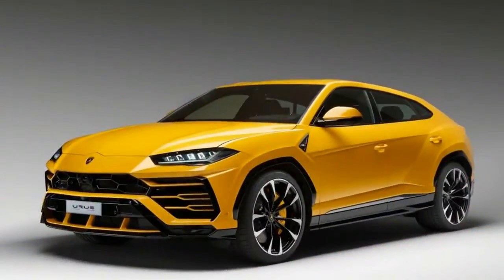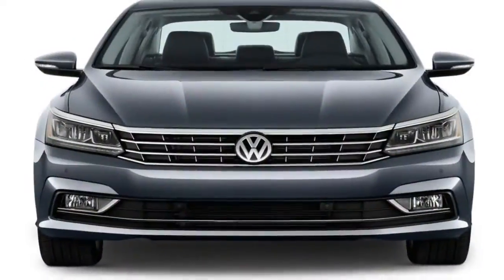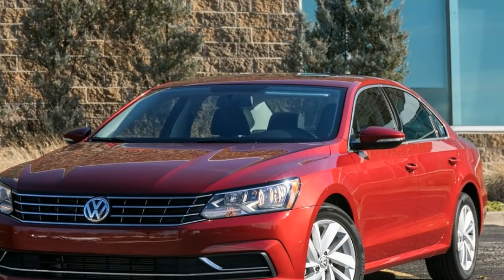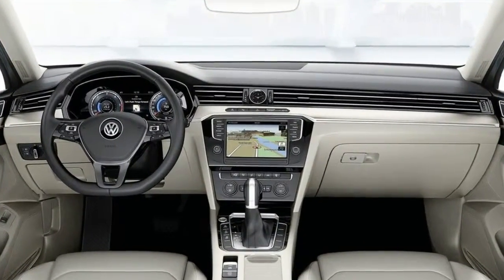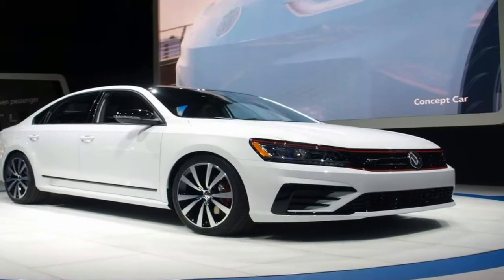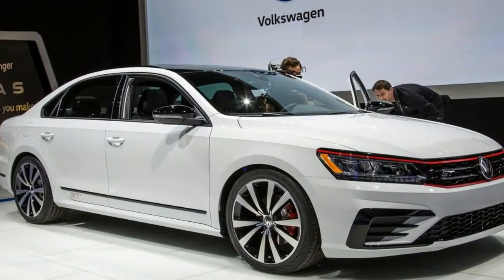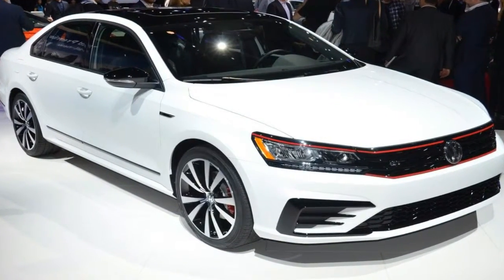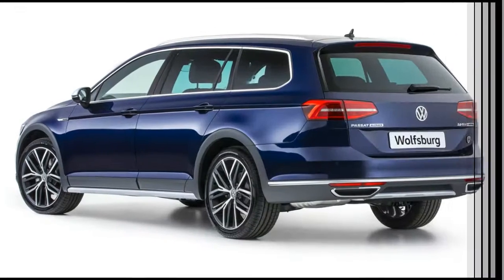HOT NEWS !!! 2018 Volkswagen Passat GT Engine and Price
HOT NEWS !!! 2018 Volkswagen Passat GT Engine and Price - The sporty Volkswagen Passat GT concept first shown back in November 2016 is heading to production for the 2018 model year. It remains virtually unchanged from the car we saw back then, equipped with a VR6 engine, a six-speed dual-clutch transmission, and sporty trim inside and out.

The Passat GT will hit dealerships in the US as part of a limited-run special model based off the R-Line trim. The Passat GT's 3.6-liter VR6 makes 280 horsepower and 256 lb-ft of torque and sends power to the front wheels only, just the same as the R-Line. As far as exterior changes, the Passat GT gets LED lighting front and rear, a blacked-out honeycomb bumper with GTI-esque red strips running across the fascia, a black roof, a black spoiler, black mirror caps, 19-inch wheels, red brake calipers, and a dual exhaust. Buyers have a choice between Pure White, Reflex Silver, Platinum Grey, and Deep Black. Inside, the GT gets piano black trim, black headliner, gray seat inserts with contrast stitching, and "GT" badges on each doorsill. Pricing for the Passat GT starts at $29,090, plus an additional $850 destination fee. It will make its first appearance at the Detroit Auto Show next week before heading to dealers later this year.

██████ GET DAILY UPDATES! NOW! ██████